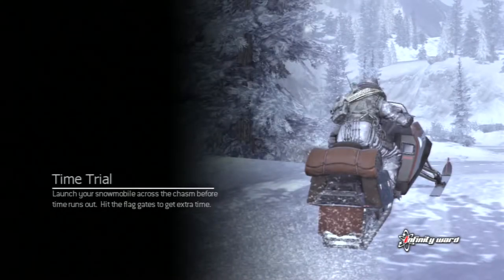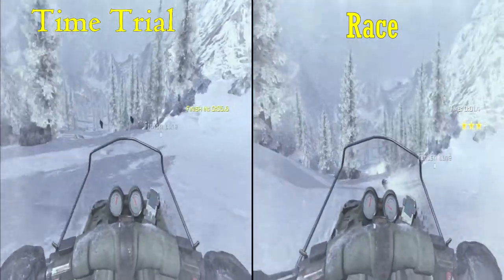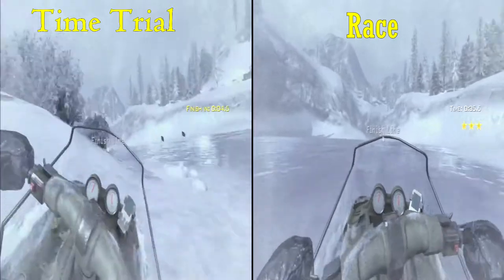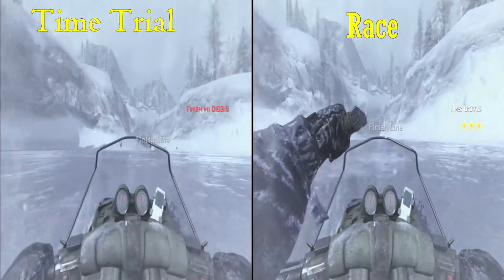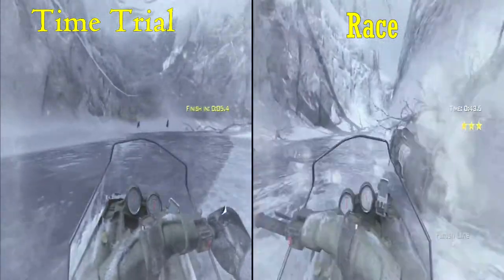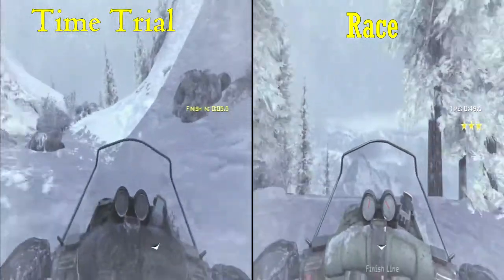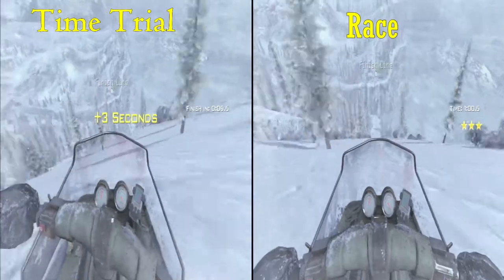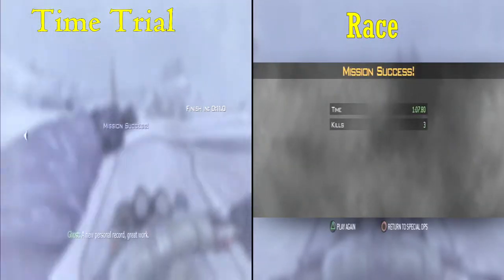Combo Video! (Modern Warfare 2 Time Trial and Race Comparative)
A more in-depth look at Time Trial and Race from Modern Warfare 2. Hopefully these tips will help to get those 3 stars!

►►►Look me up on Player.me◄◄◄